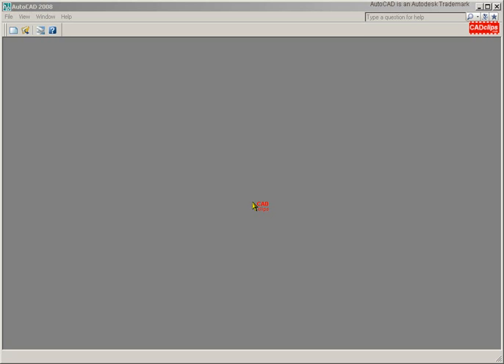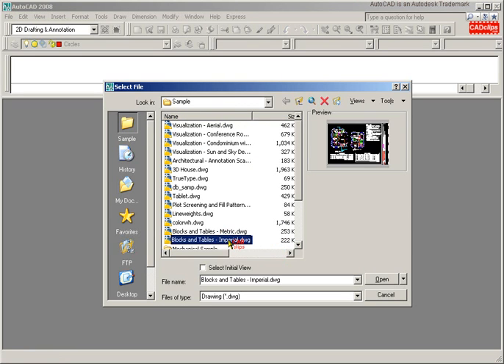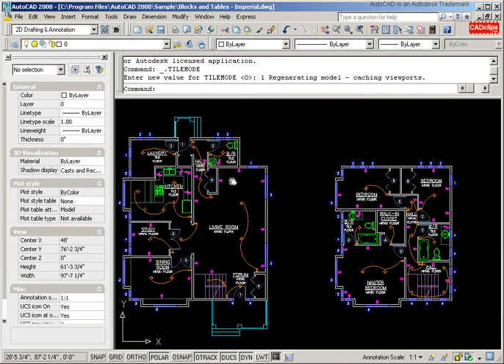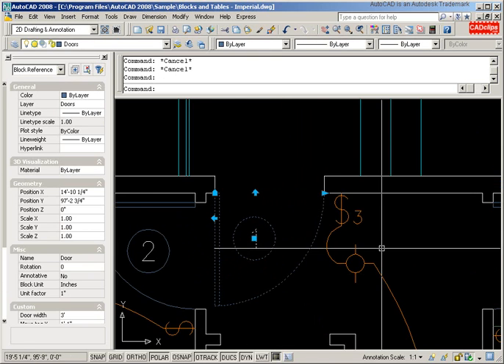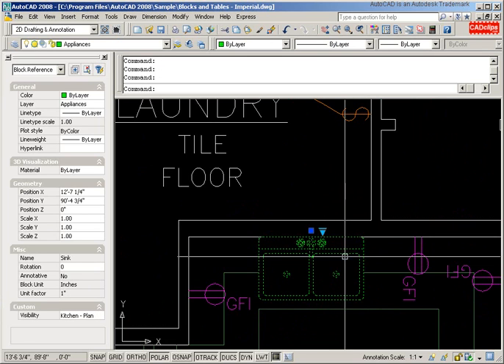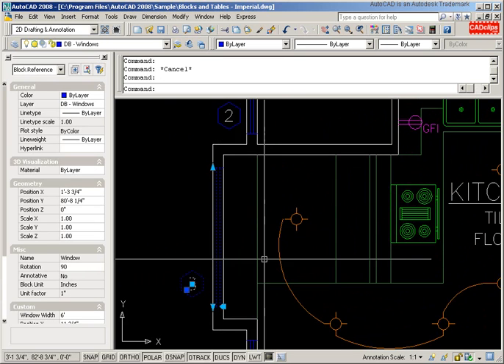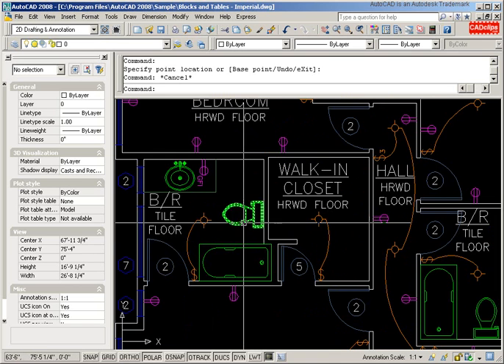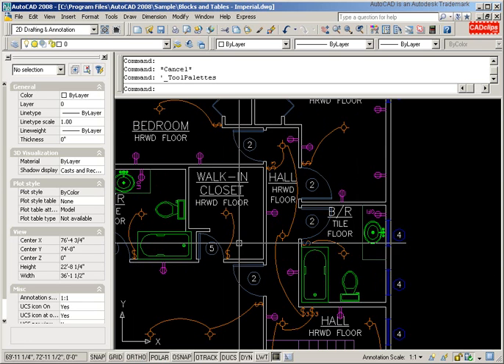ACAD 08 92 BLOCKS FIRST LOOK